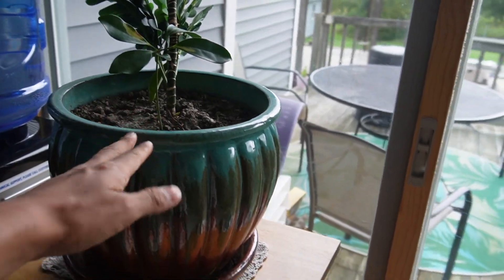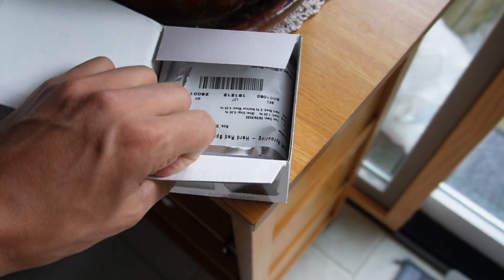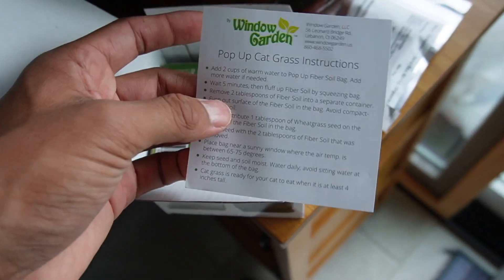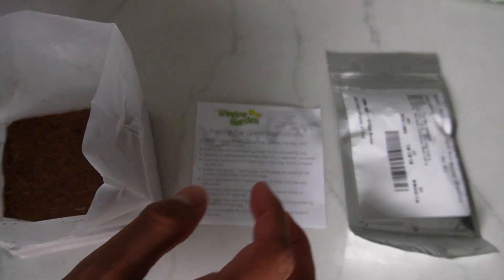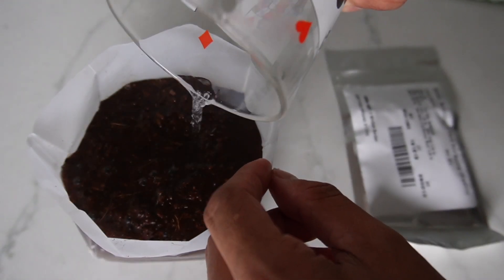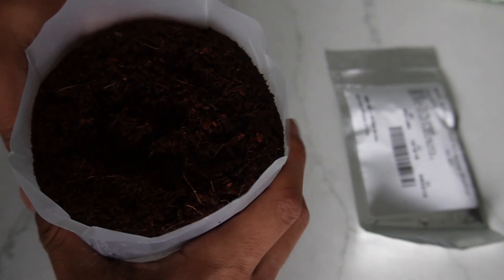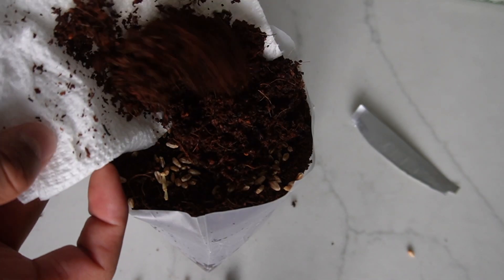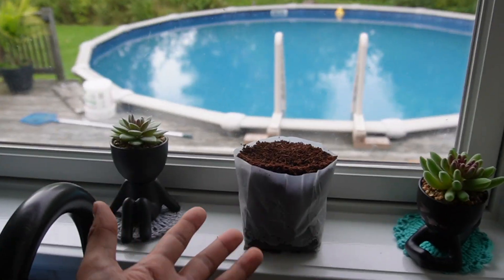Cat Grass for Indoor Cats Kit Review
In this video, I review the Cat Grass for Indoor Cats Kit.